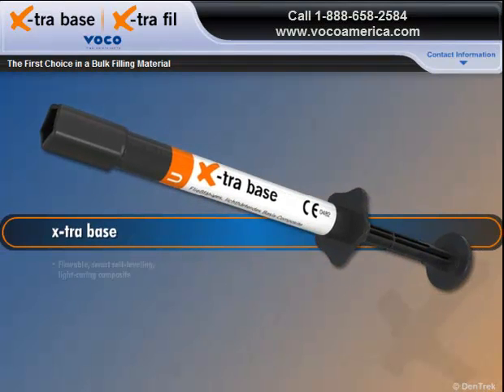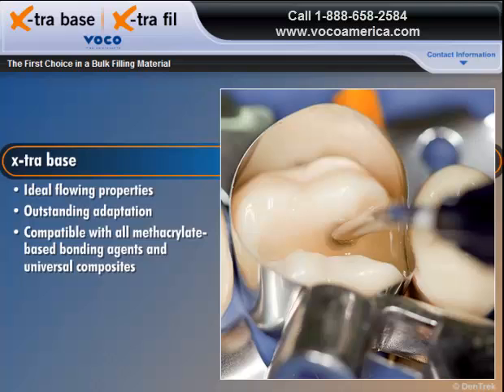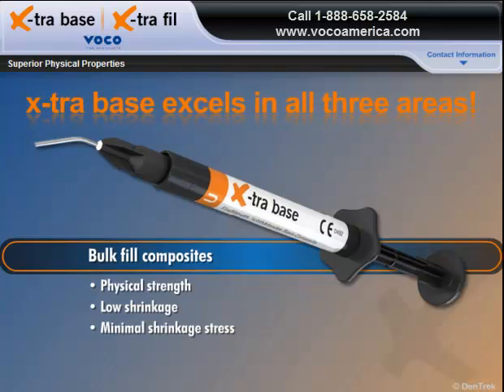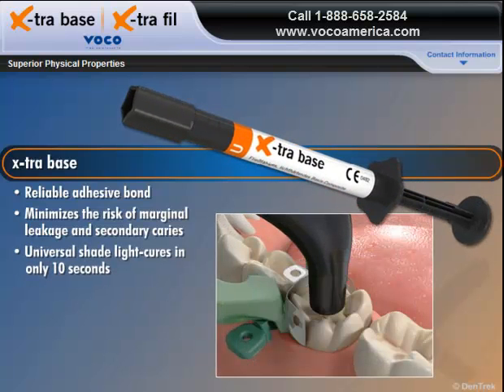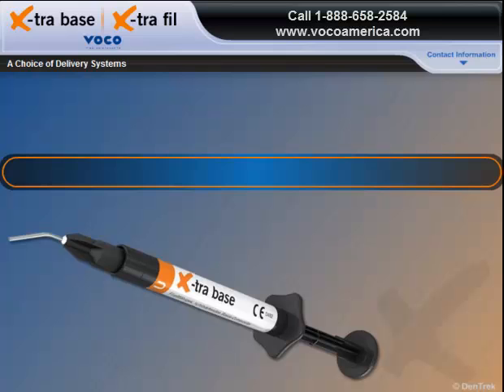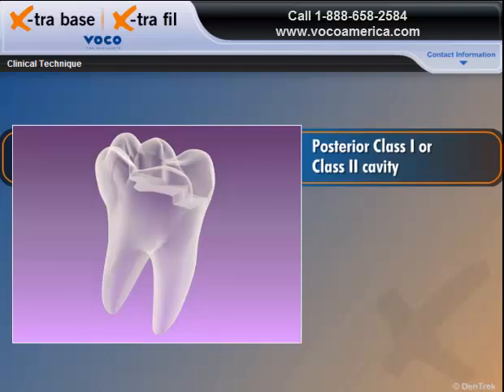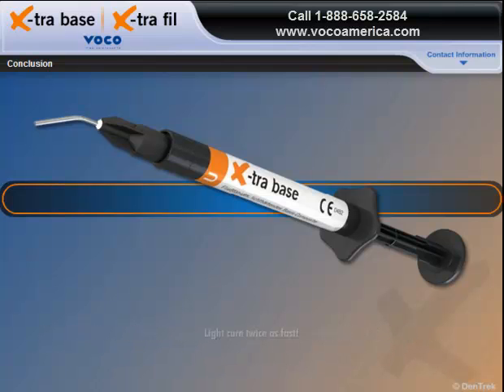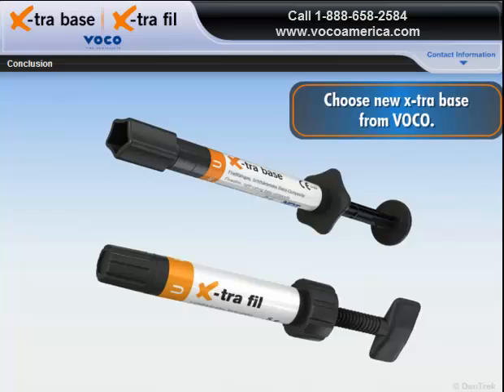x-tra base Tutorial Video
This module explains the use and advantages of x-tra base, a flowable bulk fill base composite that allows curing of 4mm layers in just 10 seconds. Its smart self-leveling effect ensures great wall adaption without slumping out of maxillary restorations.